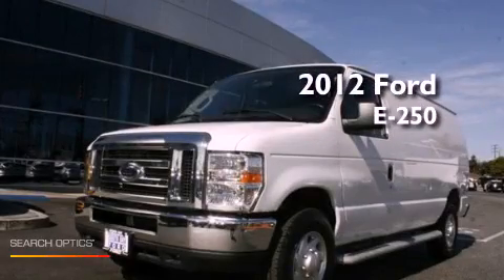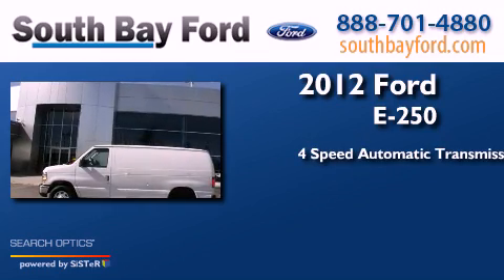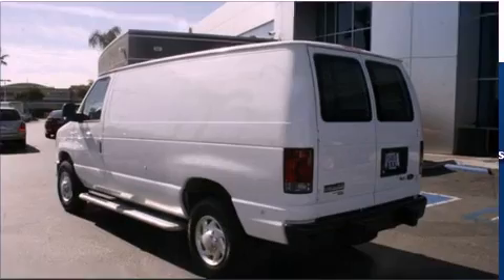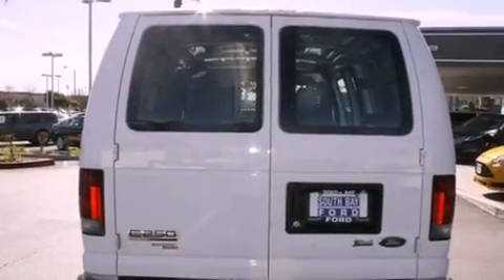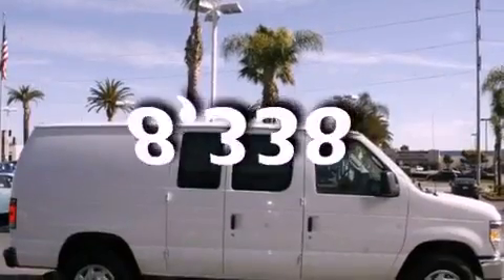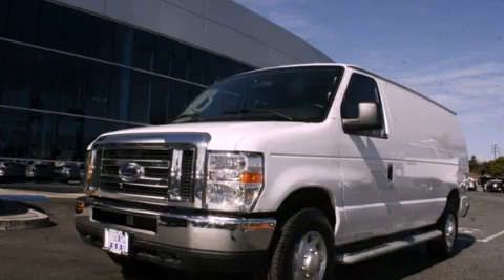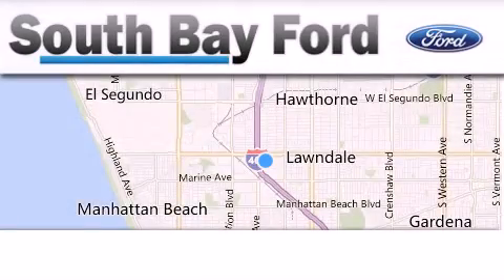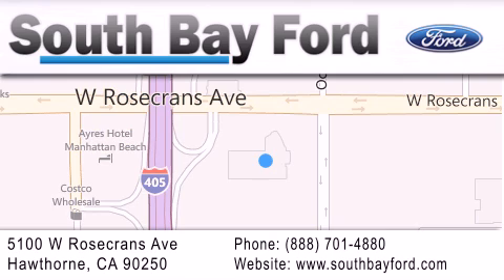Used 2012 Ford E-250 Hawthorne CA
Year : 2012
 Make : Ford
 Model : E-250
 Engine : 4.6L V8
 Trans . : Automatic 4-Speed
 Exterior : White***Partition**
 Miles : 8,338
 Interior : Medium Flint w/Cloth Buckets
 Stock : UC875R